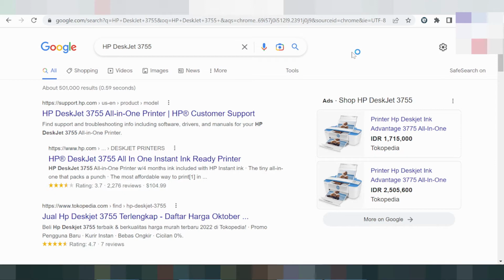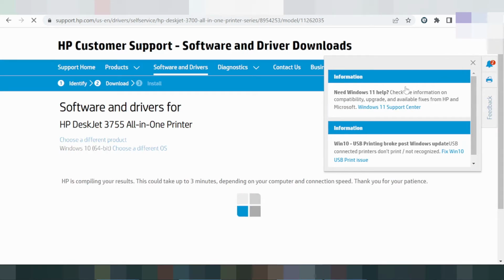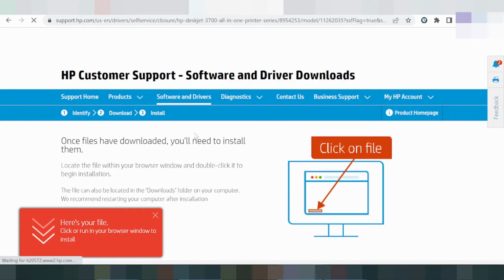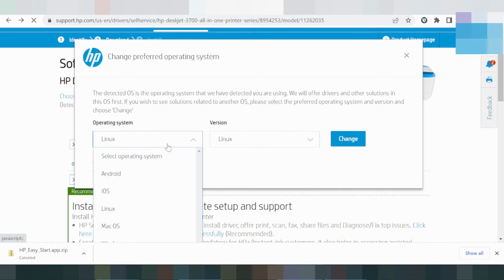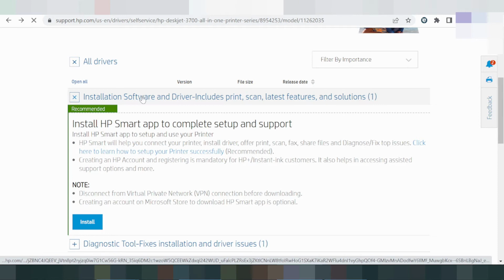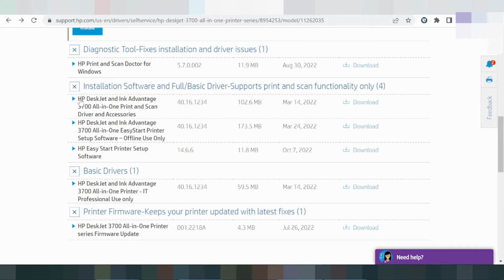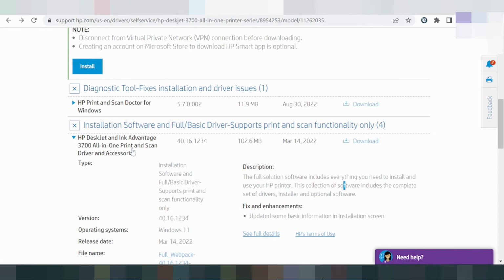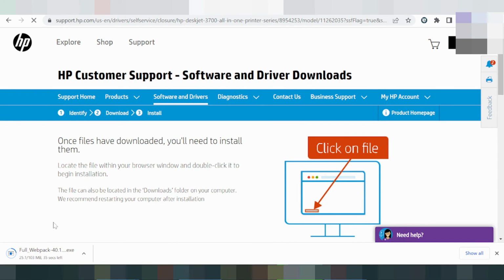HP DeskJet 3755 Driver Windows 11 Windows 10, Mac 12, Mac 11, Win 7, Win 10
the here link download for HP DeskJet 3755 Driver